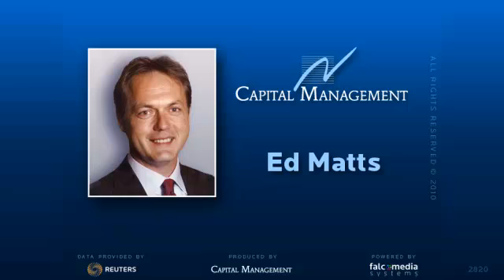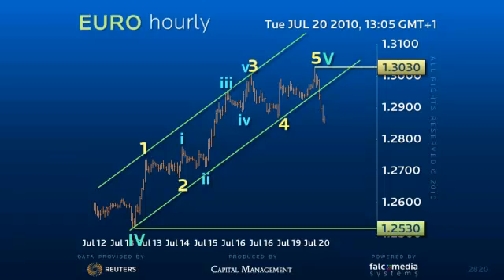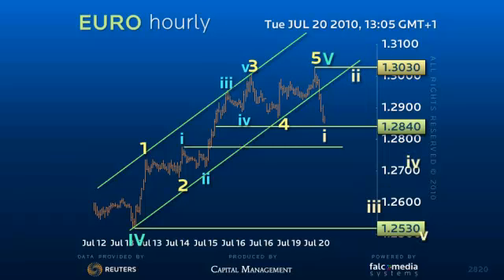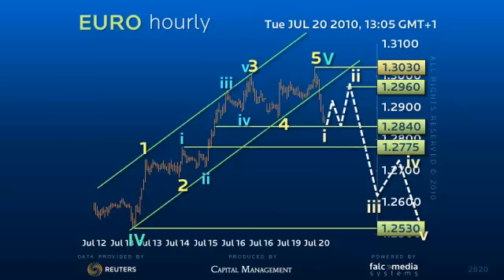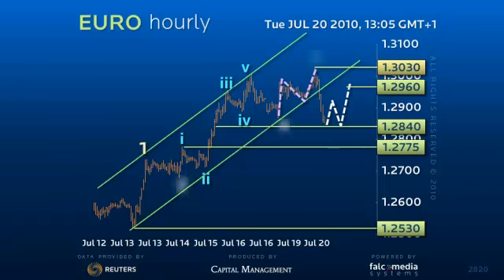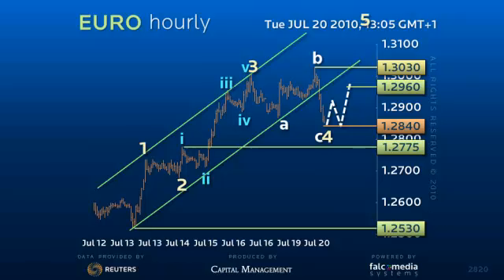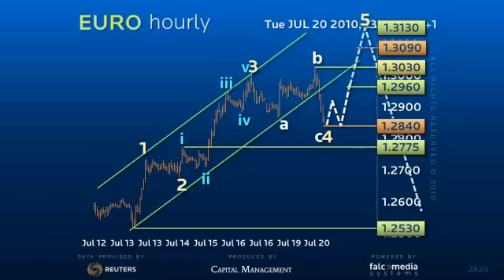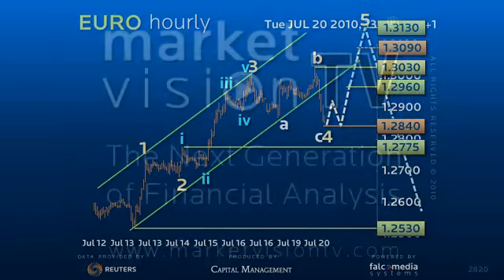Euro Short Term - Elliott Wave suggests Dummy Run!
Small risk of irregular correction suggests 1.2840 shd be enough for recovery to 1.2960 even new highs before the reversal!